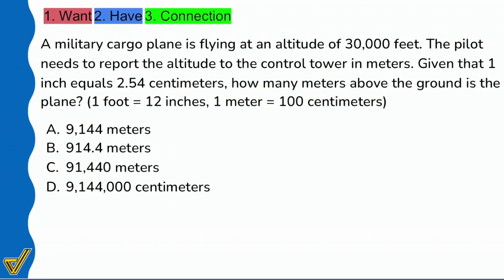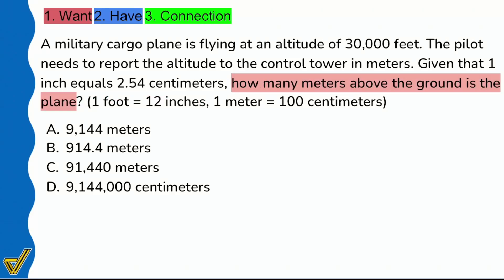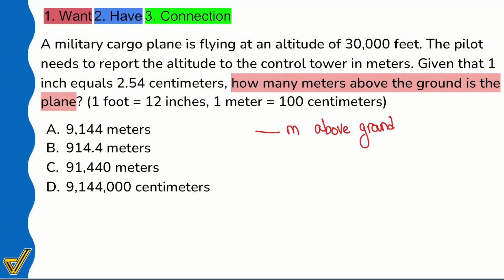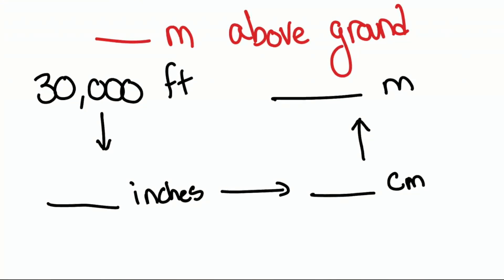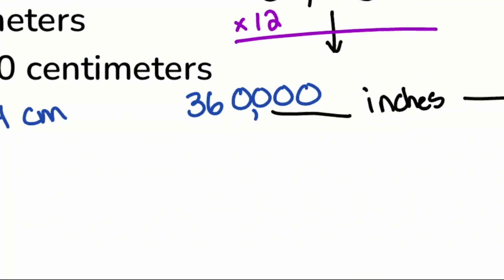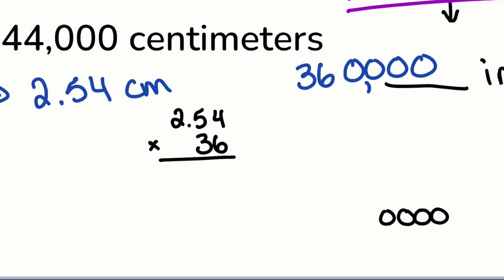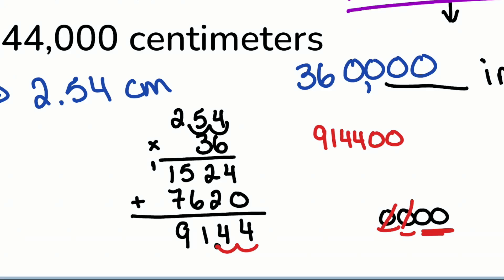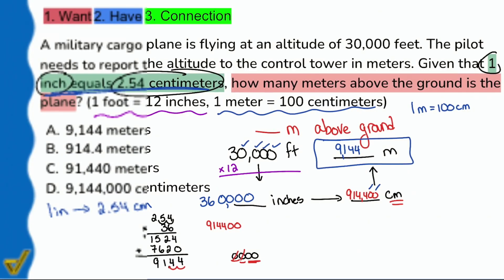ASVAB Unit Conversion Word Problem Walkthrough (2024 Practice)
Remember, it's not just about knowing the conversion formulas... you MUST know how to use them! Have a great day everyone!